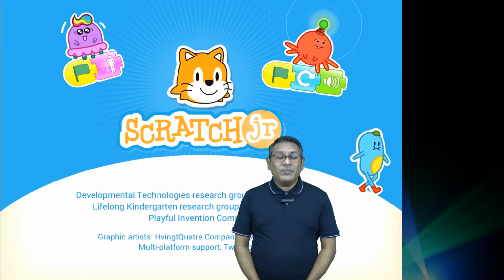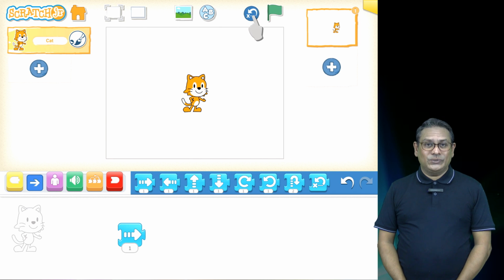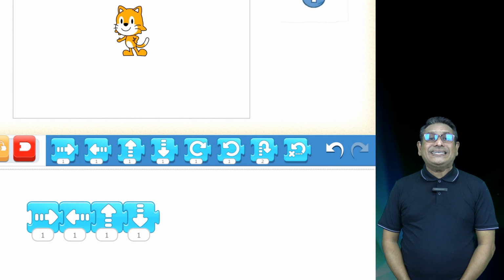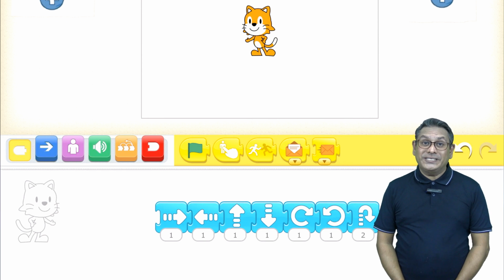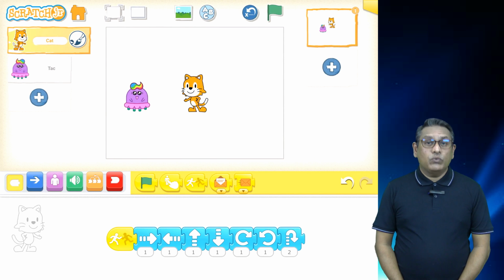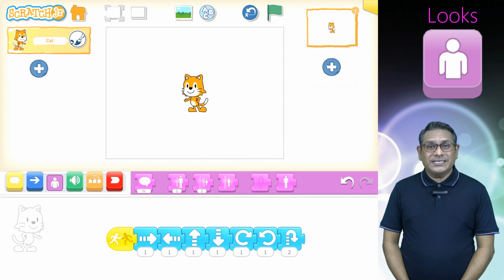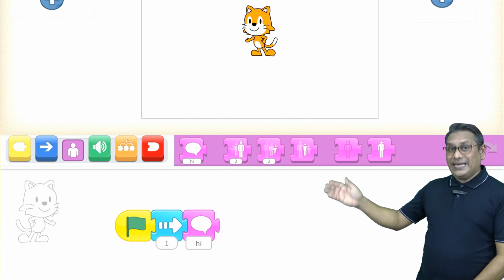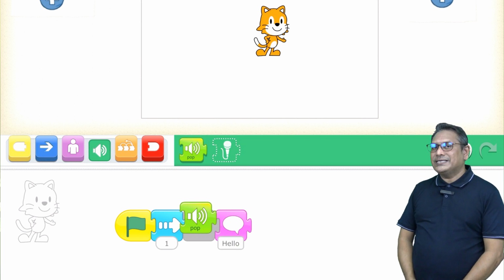Coding Blocks (Part 1)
In this Episode 6 of Tutorial 1, we shall learn ScratchJr basic building blocks of Code. We will explore the many colour coded blocks and understand how each block performs different instructions to your animation. This tutorial is Part 1 of 2.